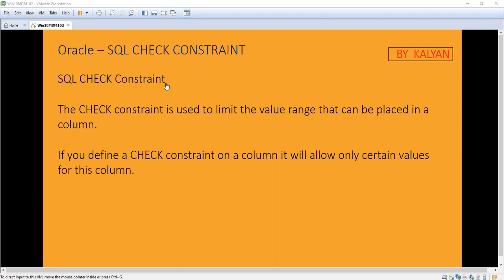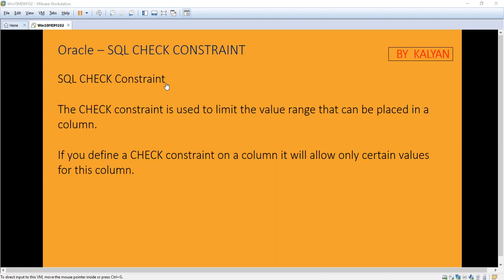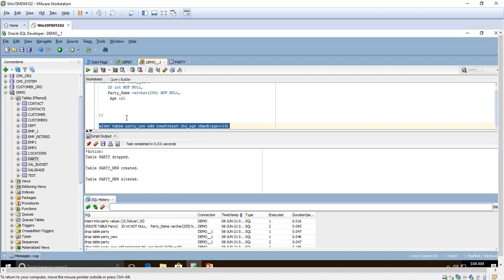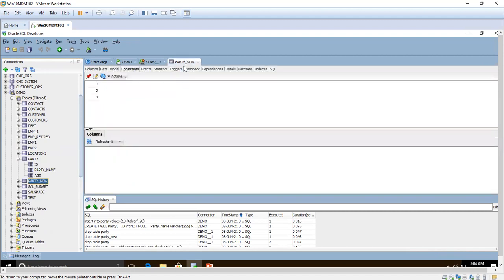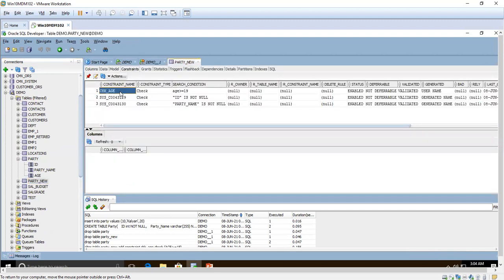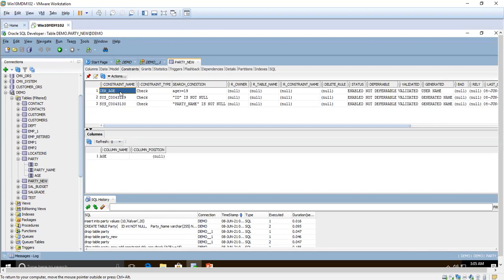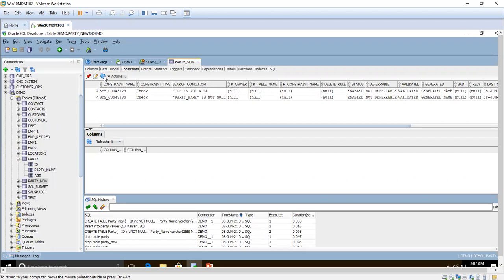Oracle SQL, SQL